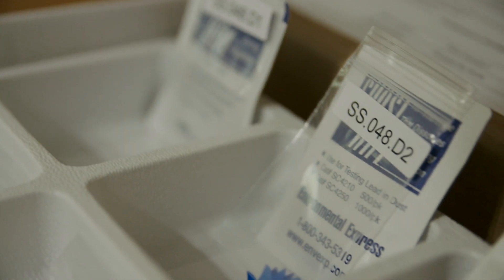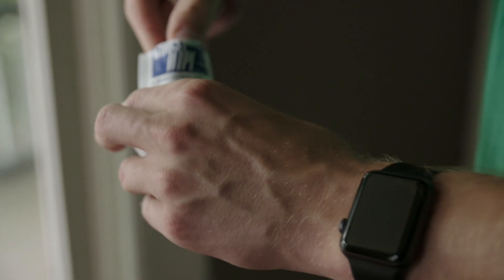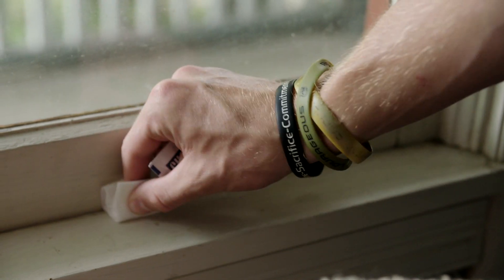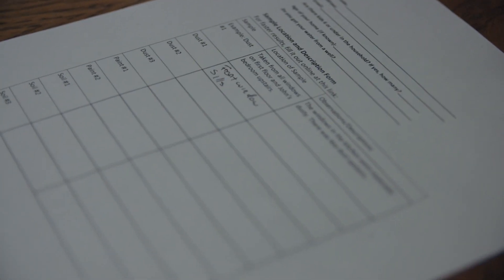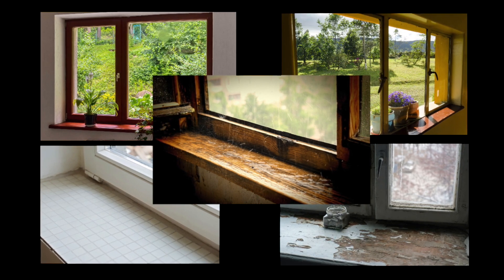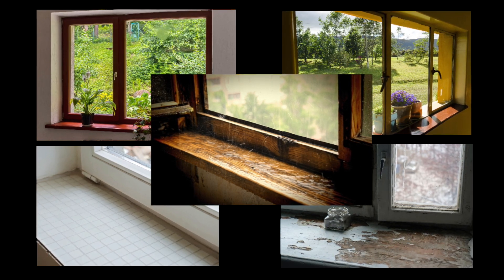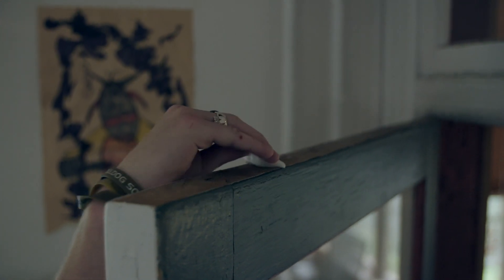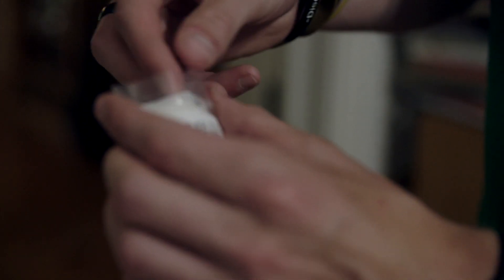Test for Lead in Your Home | Dust Sample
How to test for lead in the dust in your home.

The Notre Dame Lead Innovation Team (ND-LIT), formed in 2016, is a dedicated group of ND faculty, staff, and students working with local community organizations to prevent lead poisoning and address other environmental health issues in St. Joseph County and across the state of Indiana.

ND-LIT provides free Lead Screening Kits to community members interested in learning more about the health of their home environment. In addition, the team conducts research on new and innovative technologies related to lead and environmental health and justice.

We hope to leverage our partnerships to bring about positive change through our projects.